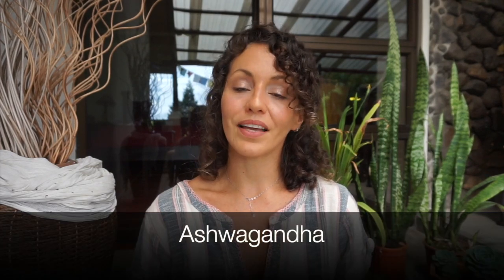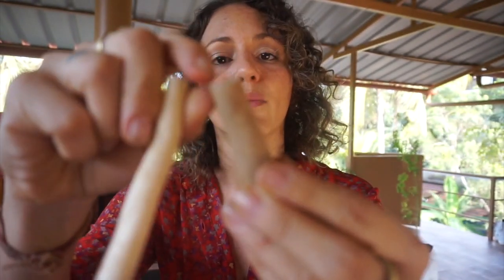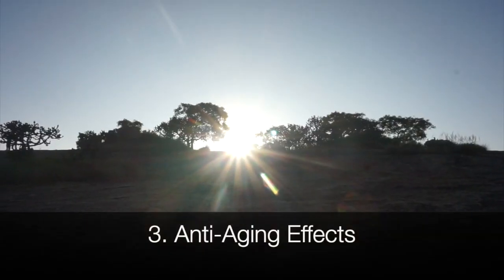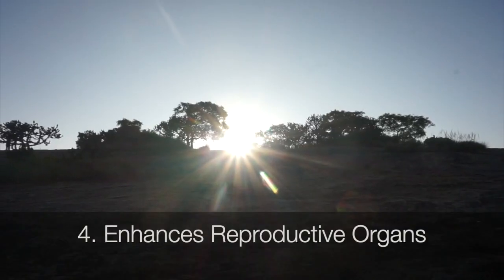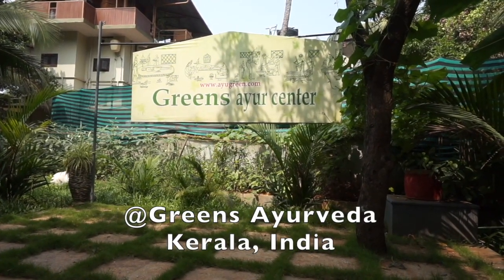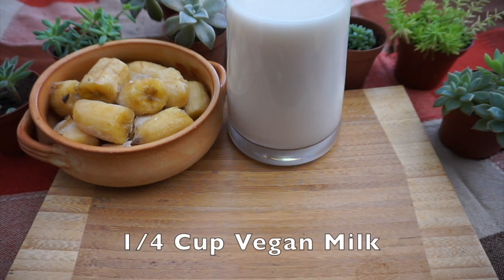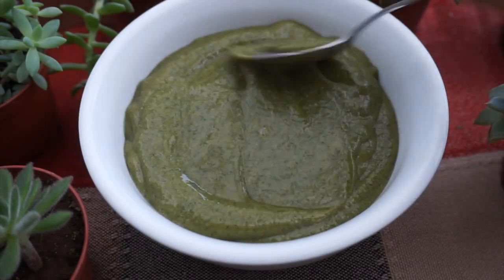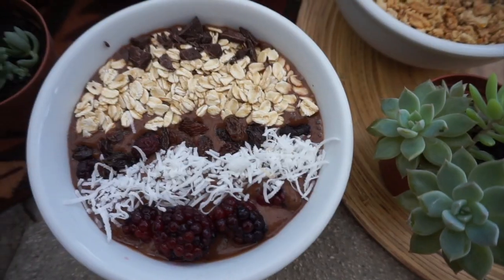3 SMOOTHIE BOWL RECIPES with ASHWAGANDHA » Aphrodisiac • Antiaging • Stress Reducer 💥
Since I studied Ayurvedic Nutrition, the Ashwagandha root caught completely my attention due to its powerful and potent antiaging, stress reliever and aphrodisiac effects. This amazing nutrition supplement can enhance your overall health. In this video I speak a little about this ayurvedic remedy and I present you three easy and delicious recipes where you can include it.

Any doubts don’t hesitate to write me!

Much Love,

Pia